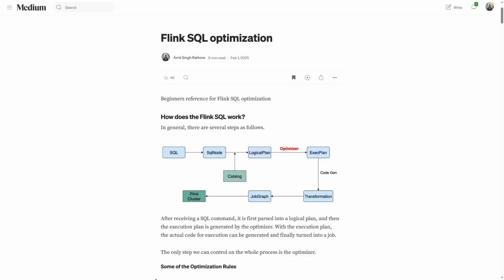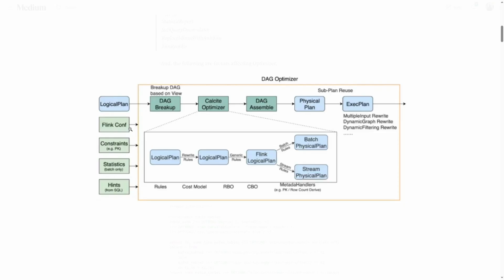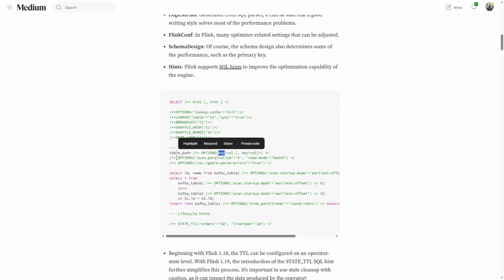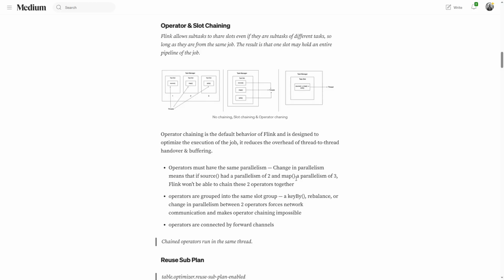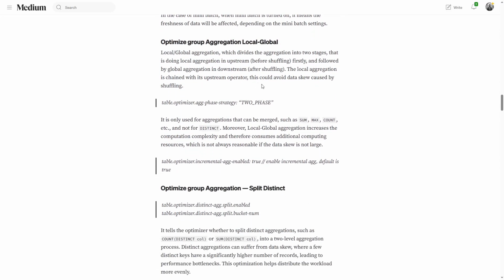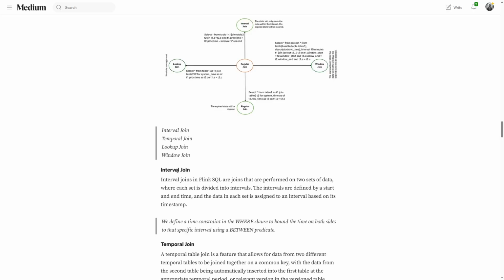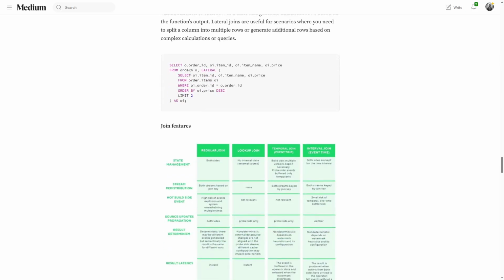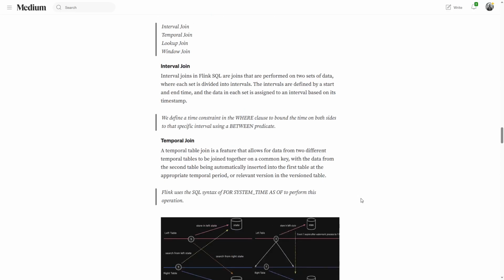Apache Flink | Optimization | SQL | Table API | Hints